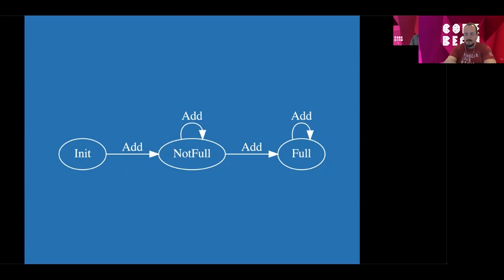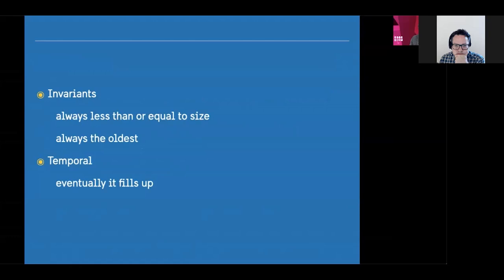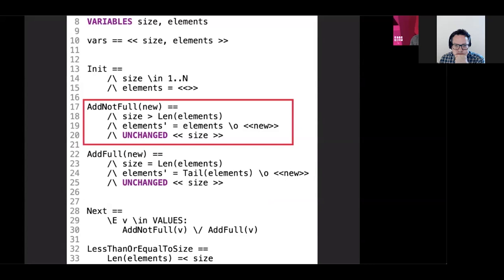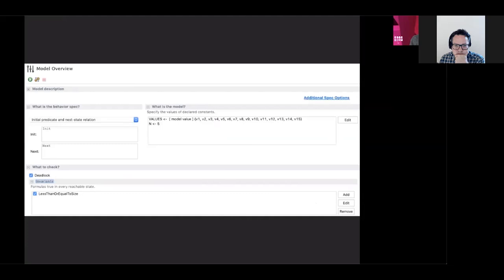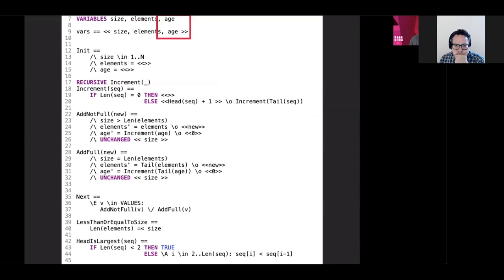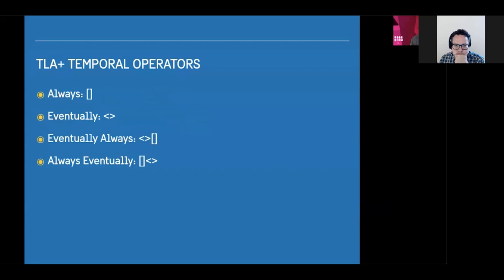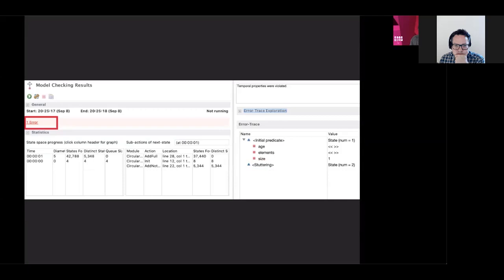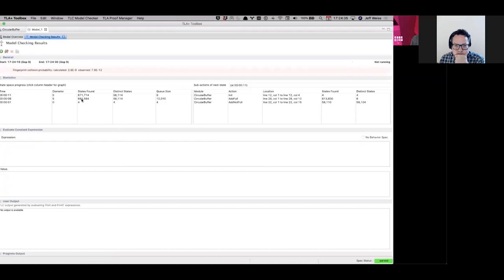A Beginner's Guide to TLA+ Exploring State Machines & Proving Correctness | Jeff Weiss | Code BEAM V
This video was recorded at Code BEAM V  2020 - codesync.global/conferences/code-beam-sto/

A Beginner's Guide to TLA+ Exploring State Machines & Proving Correctness | Jeff Weiss - Senior Software Engineer at Enbala Power Networks

ABSTRACT
TALK LEVEL: BEGINNER / INTERMEDIATE / ADVANCED
This talk introduces TLA+ by taking a small package from hex, examining its properties, modeling its behaviour as a state machine, creating TLA+ correctness and liveness specifications for it, and then using the TLA+ model checker to prove correctness. No prior exposure to formal methods like TLA+ or PlusCalc are necessary. A passing familiarity with state machines is recommended, but not required.

OBJECTIVES
Introduce TLA+ and its value
Illustrate conversion of a state machine to a TLA+ specification
Building and checking correctness and liveness models of that TLA+ specification
TARGET AUDIENCE
Developers interested in adding more rigour to their problem solving and more quickly surfacing design errors.